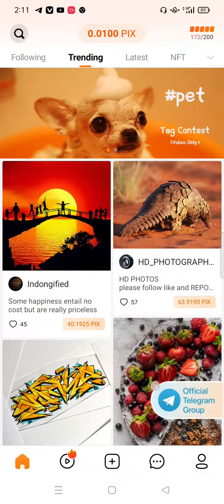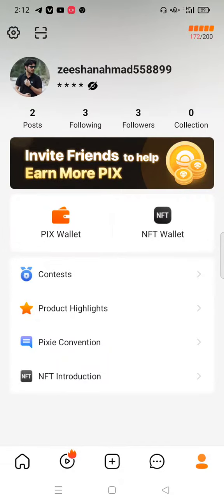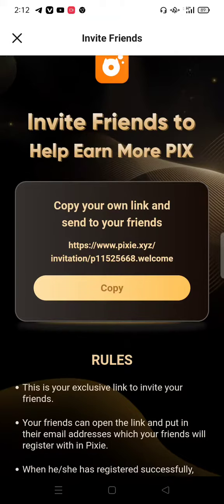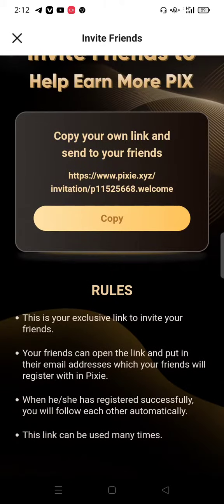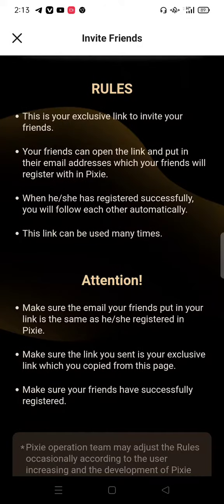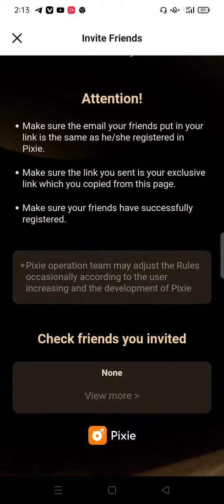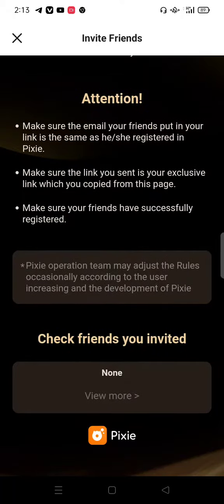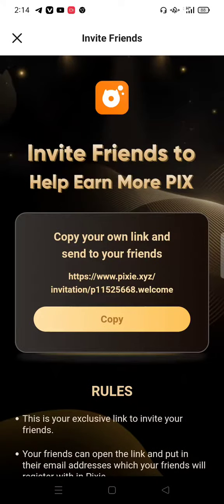Pixie App | How Invait friends and make Pixie | HOW TO Earn Money From pixie By uploading Photes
IN THIS VIDEO I WILL SHOW HOW TO MAKE MONEY JUST BY UPLOADING PICS AND NFTS AND VIDEOS

TRICK TO EARN MORE PIXIE:

HOW TO ADD TO METEMASK.
1) Enter the website exactly as below, and click "Save".

Network Name: Pixie Mainnet

Currency Symbol(optional): PIX